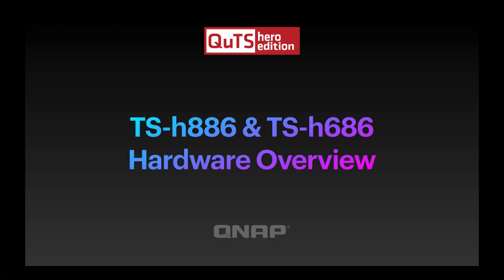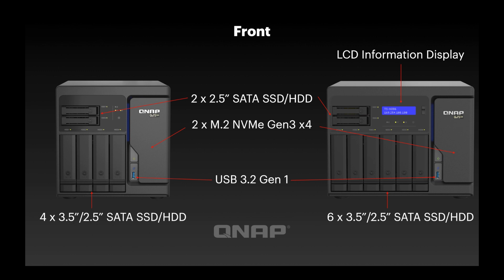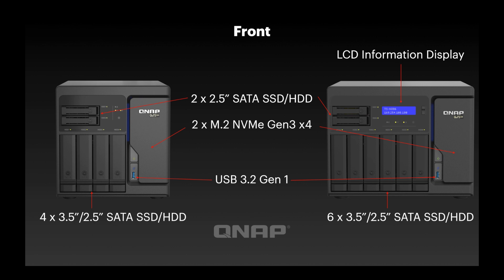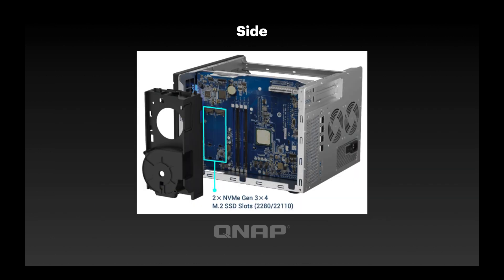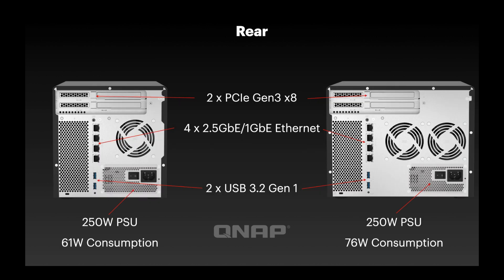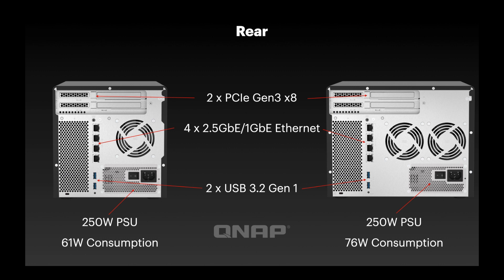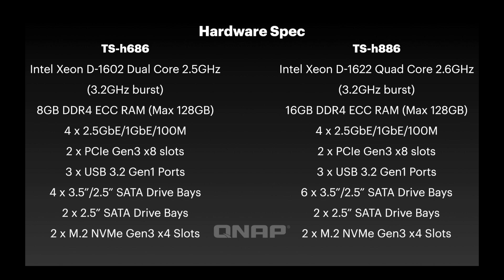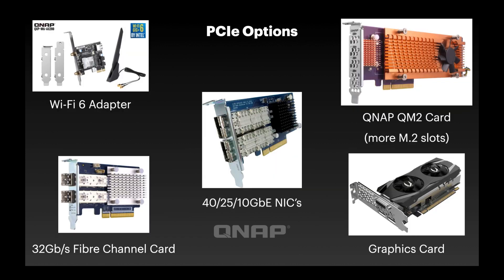QNAP TS-h886 ZFS Xeon Powered Desktop NAS - Overview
Delivering enterprise performance at SMB prices, the TS-h886 features an Intel® Xeon® D processor and DDR4 ECC (Error Correcting Code) memory (expandable to 128 GB) with dependable reliability. With the ZFS-based QuTS hero operating system, the TS-h886 ensures data integrity and supports block-level inline data deduplication and compression, near-limitless snapshots, and real-time SnapSync. The TS-h886 helps your business achieve reliable service-level agreement performance in various use cases, including mission-critical file servers, virtualization servers, collaborative video editing, or efficient data backup and recovery applications.

Four 2.5GbE ports accelerate file sharing across teams and devices, virtual machine applications, or multimedia transmission.

Two PCIe slots allow for 5GbE/10GbE/25GbE/40GbE adapters, QM2 cards, or entry-level graphics cards to increase application performance.

Scalable storage supporting virtual machines, containerized apps, centralized storage, backup, sharing, and disaster recovery.

QuTS hero combines ZFS advantages with the QTS App Center ecosystem to empower your business.

Two M.2 NVMe Gen 3 x4 SSD slots (each slot providing up to 3.2 GB/s bandwidth) enable SSD caching to boost random read/write performance.

The TS-h886 uses an Intel® Xeon® D-1600 series processor and DDR4 ECC memory that can detect and correct single-bit memory errors as they occur to prevent downtime and data loss. Supporting up to 128 GB RAM to cope with higher workloads, the TS-h886 provides a high-performance and reliable NAS solution for demanding business IT environments.

While SSD prices continue to fall, and SSD capacity and performance continue to increase, organizations can easily take advantage of SSD strengths. The TS-h886 comes with two 2.5-inch SSD drive bays and two M.2 NVMe Gen3 x4 SSD slots that allow you to flexibly configure SSD caching to increase IOPS performance and reduce storage volume latency. This is especially perfect for databases and virtual machine applications. Without occupying any 3.5-inch drive bays, the TS-h886 allows you to maximize both your storage capacity and performance.

Featuring four native 2.5GbE RJ45 LAN ports (backward compatible with 1G/100M), the TS-h886 allows you to use existing CAT5e cables to upgrade network speeds from 1 Gigabit to 2.5 Gigabit. The support of Port Trunking and failover further satisfy bandwidth and reliability demanding applications including virtualization, large file transfers, high-speed backup/restoration, and any real-time application. QNAP also offers numerous options of managed and unmanaged 10GbE/2.5GbE switches, assisting organizations in implementing high-speed, secure, and scalable network environments without going over budget.

QuTS hero combines the app-based QTS with the 128-bit ZFS file system to provide flexible storage management, comprehensive data protection, and optimized performance to tackle the complexity and performance demands of modern IT. From storage management, virtualization, to collaborative media workflows, QuTS hero streamlines your business-critical tasks.

QuTS hero supports advanced block-based data reduction technologies (including inline data deduplication, compression, and compaction) to reduce file sizes, conserve storage capacity, and optimize performance. For example, if 20 virtual machines on a NAS are replicated using the same template, then storage space requirements for all 20 virtual machines can be reduced by up to 95%. Whether acting as primary or backup storage, the TS-h886 optimizes storage utilization to provide a reliable storage cornerstone in the Big Data era.

Real-time SnapSync ensures that both the primary and secondary NAS maintain identical data. When data is written to the source, it is immediately written to the destination. If the primary NAS goes offline, IT staff can simply adjust the privilege settings of the secondary NAS to ensure continuous operations. SnapSync provides the strongest support for nonstop business operations and helps users to reduce the risk of data loss.

The TS-h886 features two PCIe Gen 3 x8 slots (each slot provides up to 64 Gb/s bandwidth) and supports installing expansion cards to enable additional functions and greater application potential.